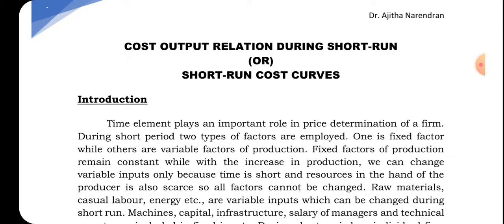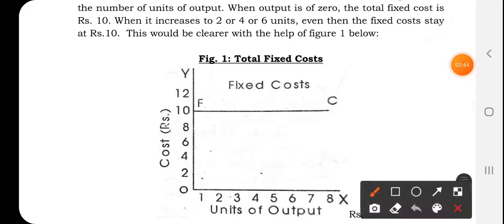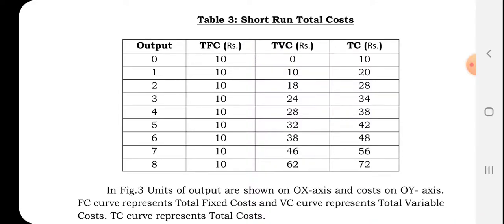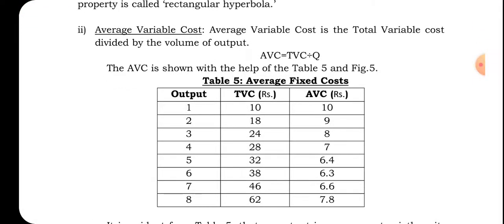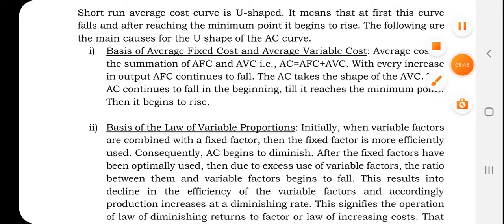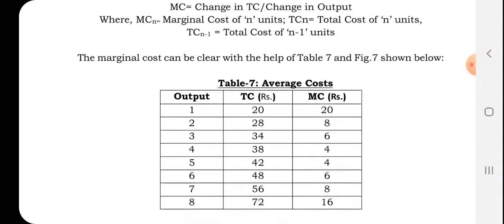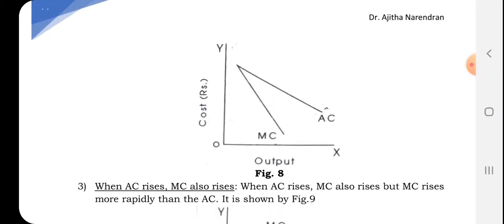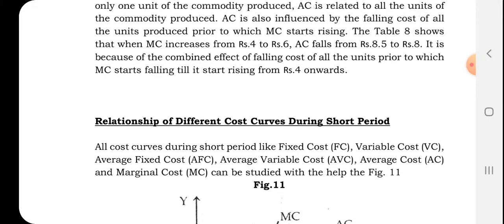Short run cost curves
Cost curves during short period
total cost
marginal cost
average cost